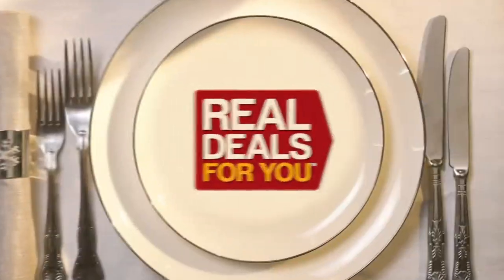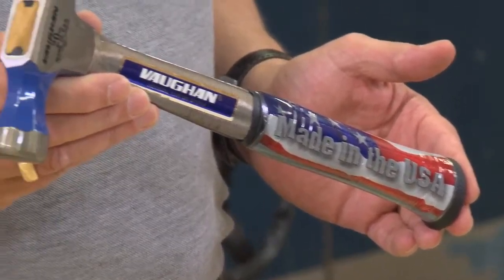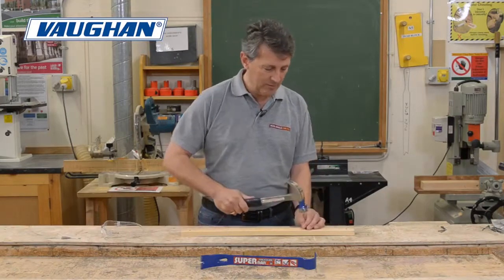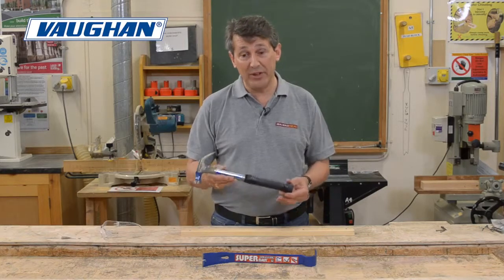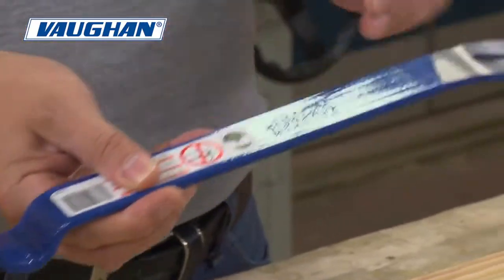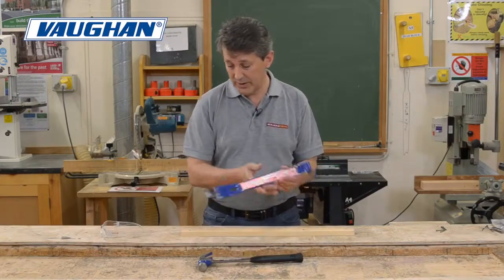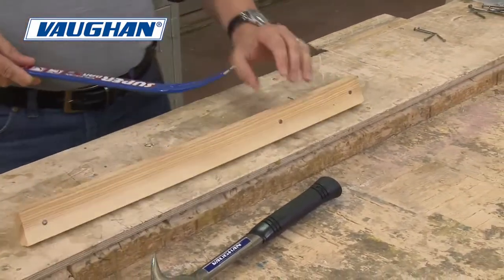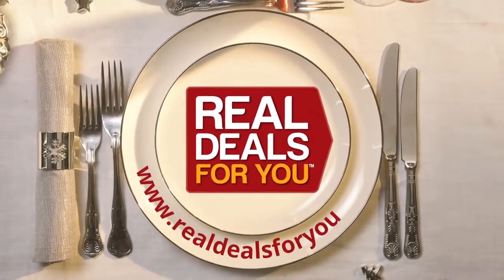XMS14HAMMER Vaughan 567g (20oz) Hammer with Free 38cm (15") Superbar £24 99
If you are looking for an ideal Christmas gift for anyone who works in the trade or simply looking to do a bit of DIY at home, look no further.

This Vaughan hammer, with free superbar (crowbar) is available online from Trading Depot

The 20oz traditional style claw hammee has a patented ‘shock-Bloc’, which absorbs the shock of the strike and reduces vibration. Both of these are of huge benefit to the professional user who is using a hammer for prolonged periods every day. The head is also precision ground and correctly heat treated on the striking face to prevent chipping when striking. The claws are angled and ground into a smooth arc and splayed into a ‘V’ shape. This enables the user to grip and hold a tough nail and remove it by pulling the handle through the arc. The handle has an air cushioned rubber grip which is designed to resist slipping and also aid user comfort and control during use.

This product is part of our 'Real Deals for You' Christmas gift offers section which can be found